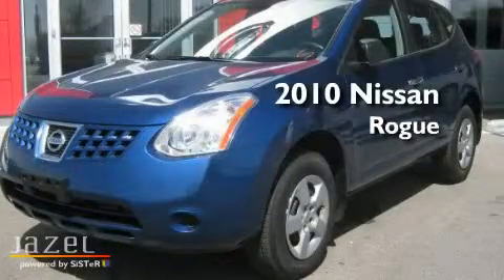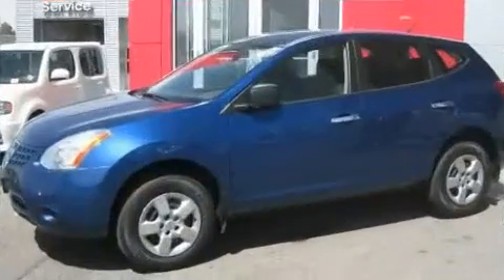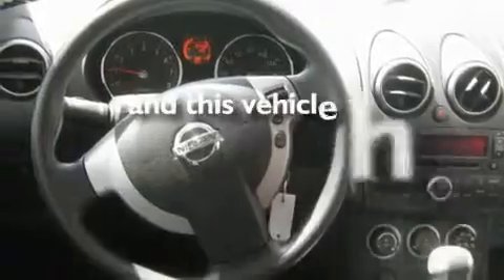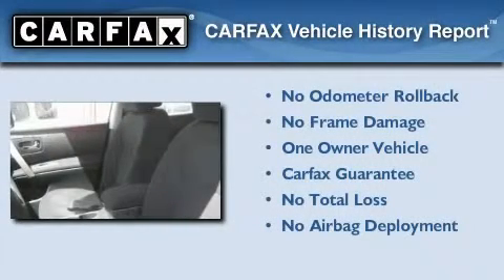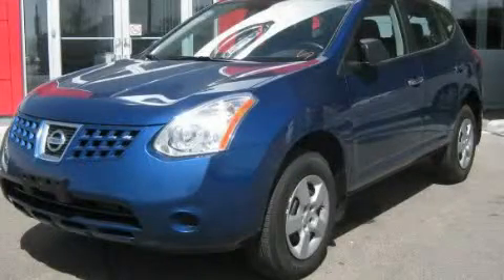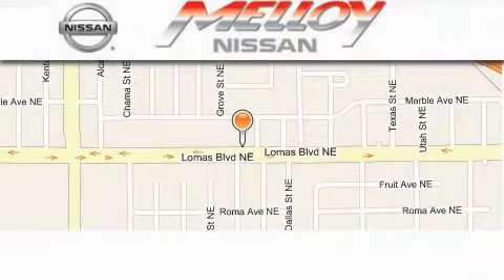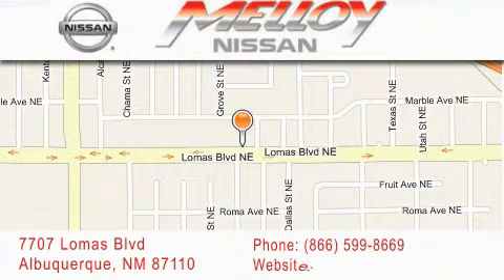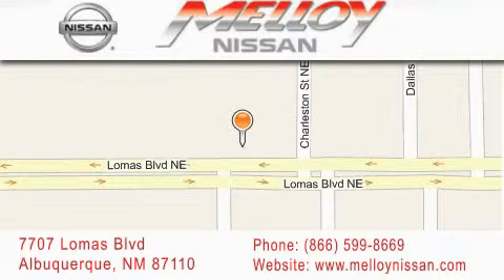2010 Nissan Rogue Albuquerque NM NM 87110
Year : 2010

 Make : Nissan

 Model : Rogue

 Engine : Gas I4 2.5L/

 Trans . : Variable

 Exterior : Indigo Blue Metallic

 Miles : 15,456

 Stock : P6655

 Melloy Nissan

 7707 Lomas Blvd.

 2010 Nissan Rogue Albuquerque, NM NM